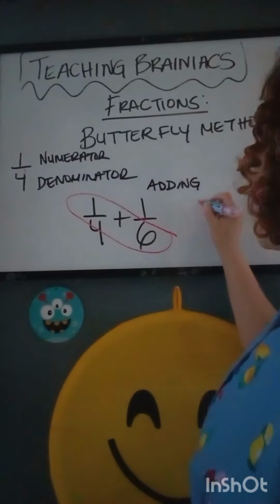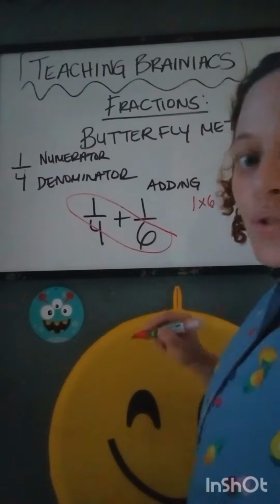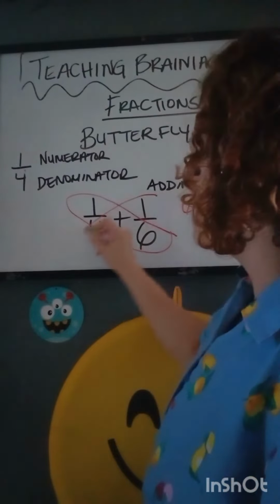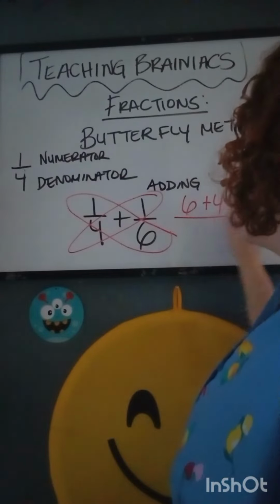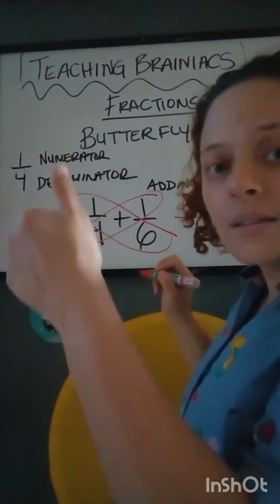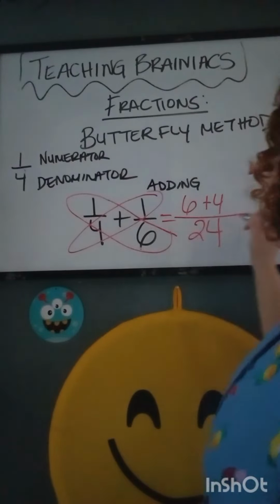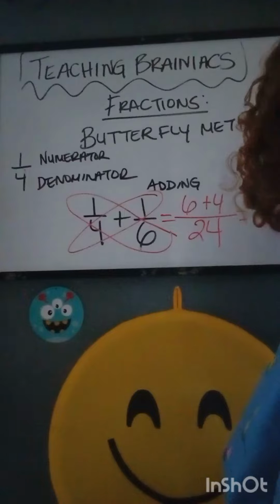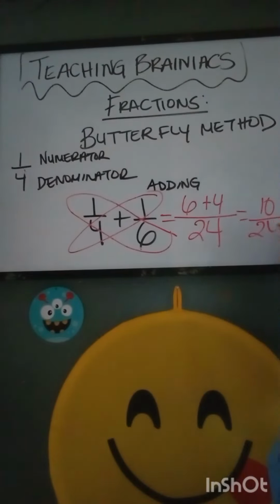Butterfly method with different denominators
HEY BRAINIACS!!
We are doing step by step how to add fractions using the butterfly method with unlike denominators.